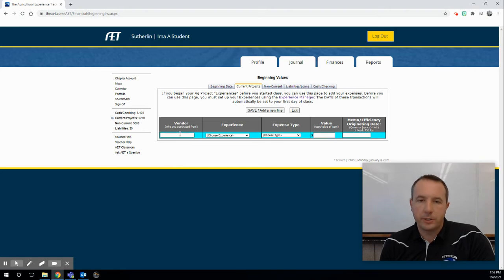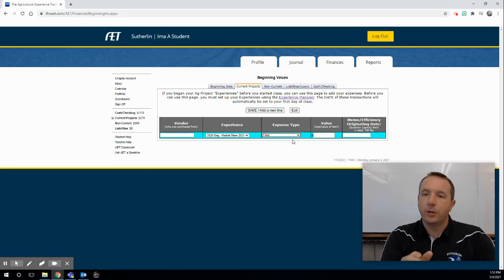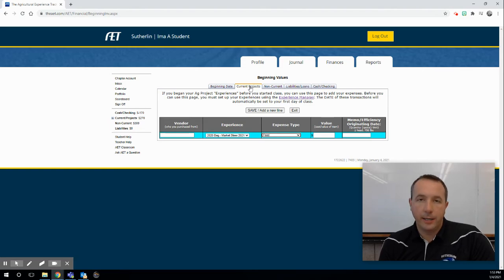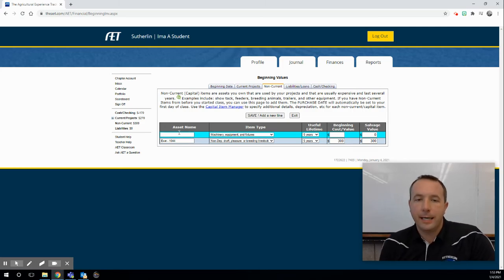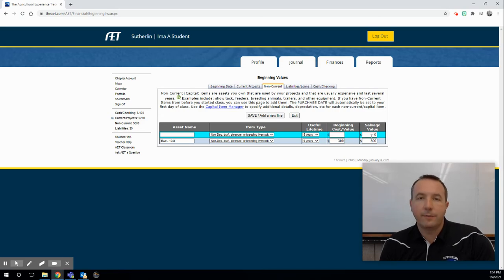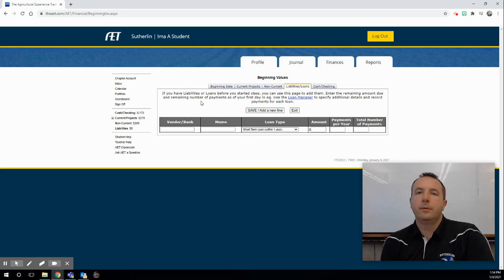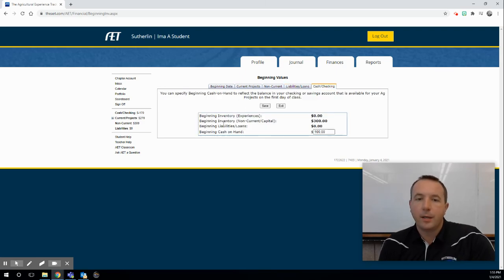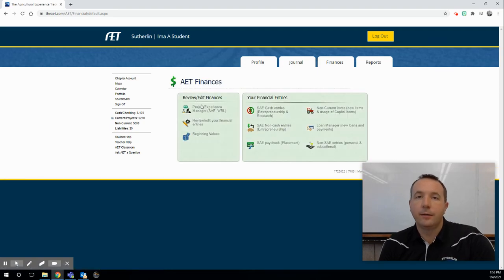The AET - 3.1.1 - Beginning Values Review